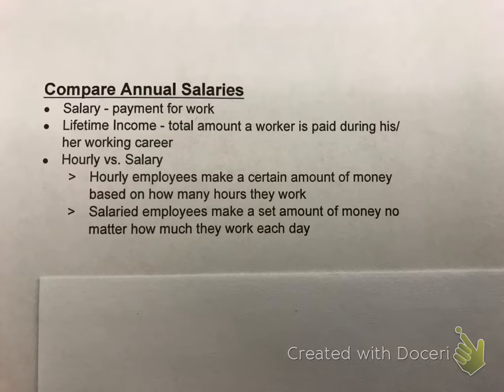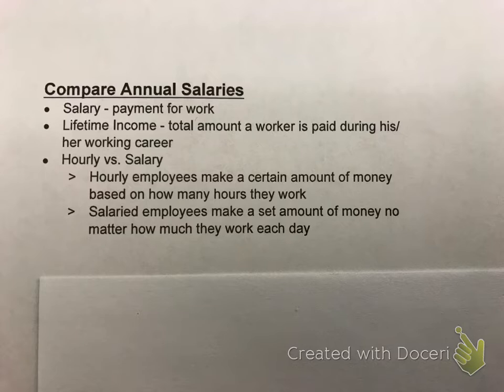Compare Annual Salaries